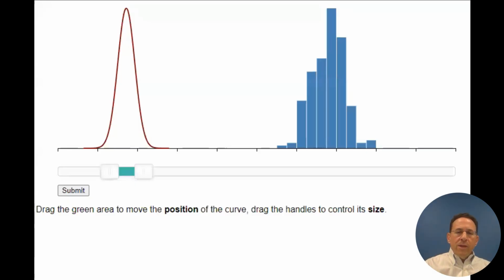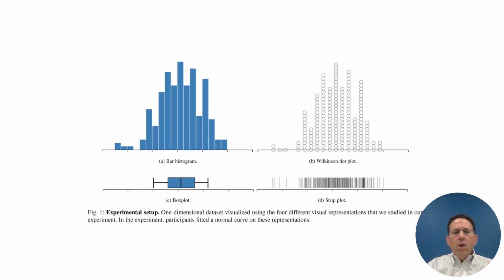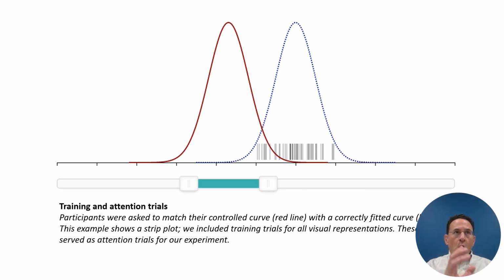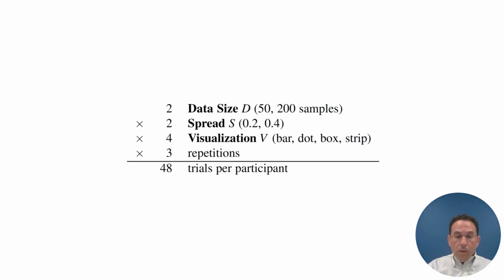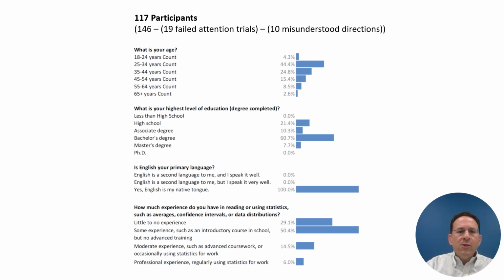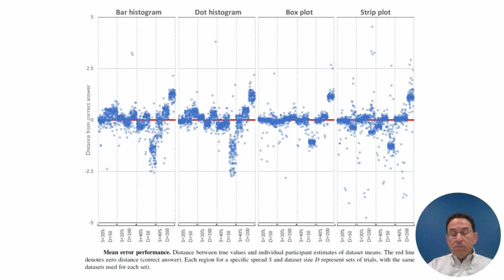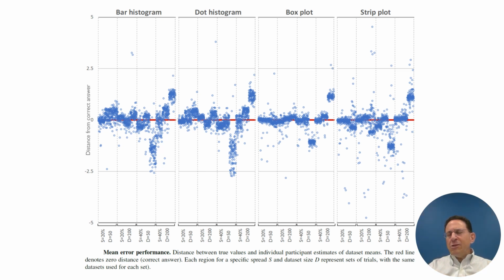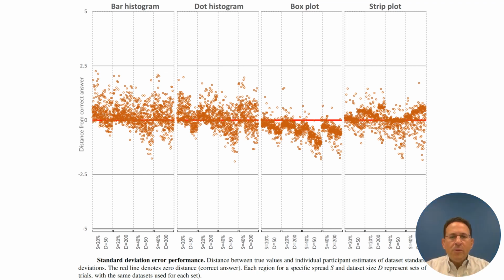Fitting Bell Curves to Data Distributions using Visualization | VIS 2023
TVCG Invited Presentations: Fitting Bell Curves to Data Distributions using Visualization
Authors: Eric Newburger, Michael Correll, Niklas Elmqvist